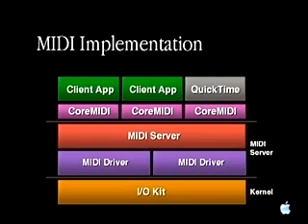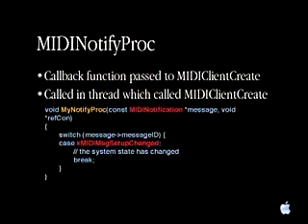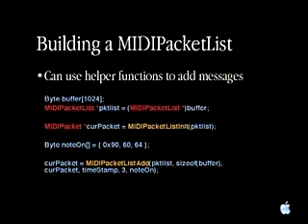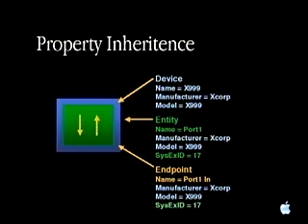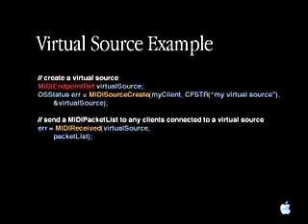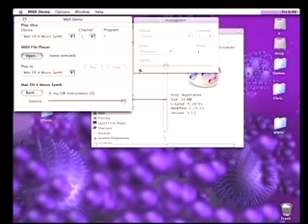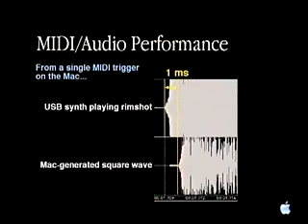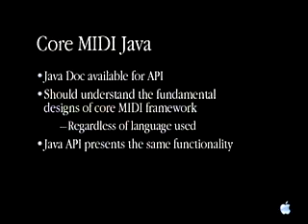WWDC 2001 210 MIDI in Mac OS X